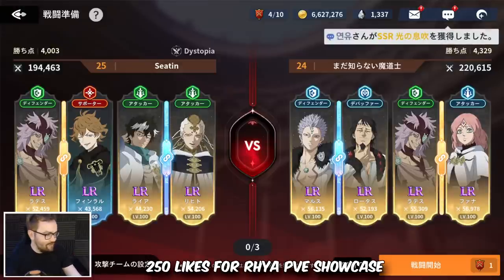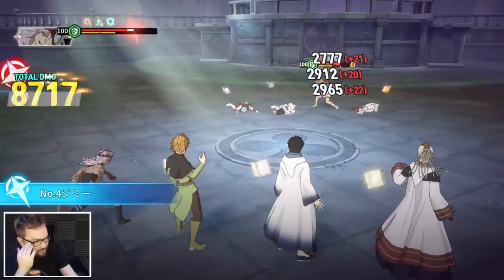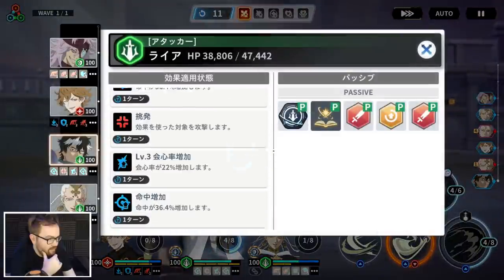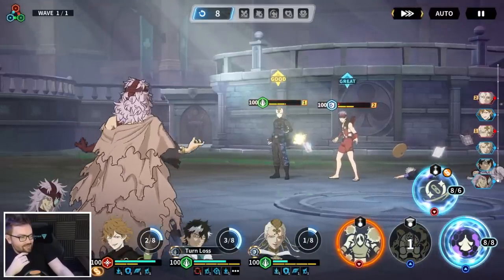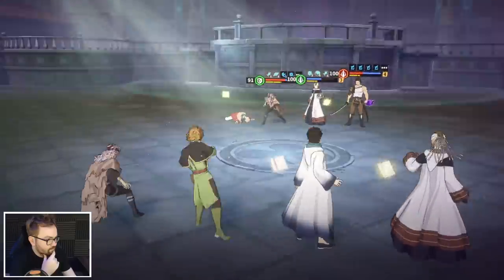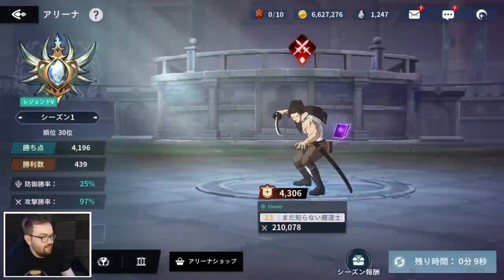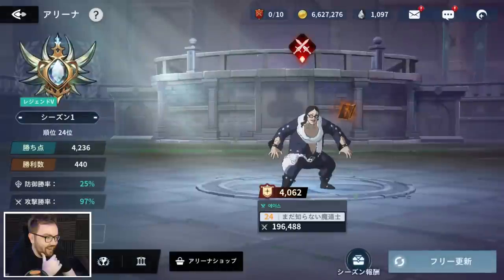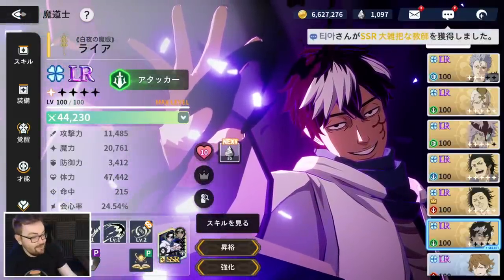LR RHYA ABSOLUTELY BREAKS THE GAME! - #1 COMBINED ATTACK IN THE GAME?! - Black Clover Mobile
▼ Seatinmanoflegends Links